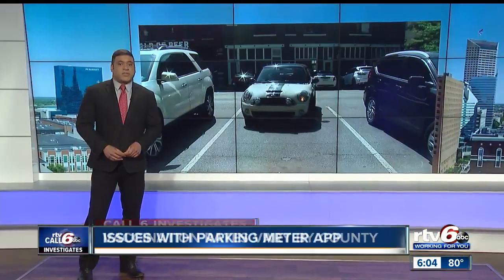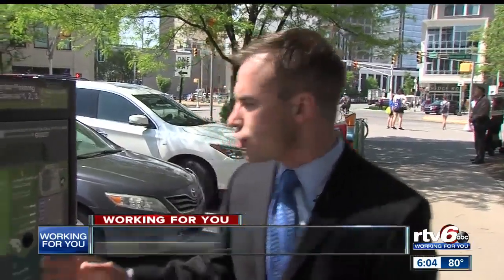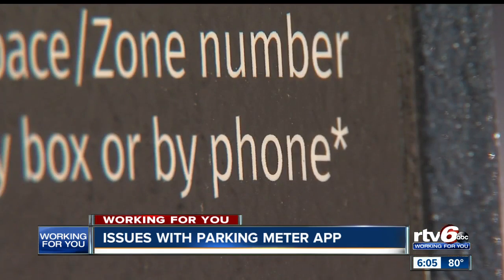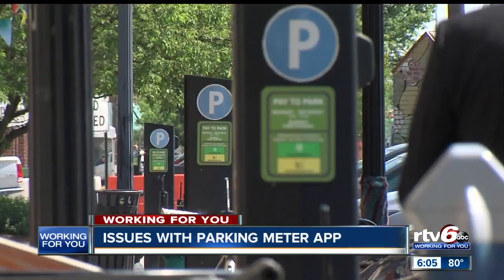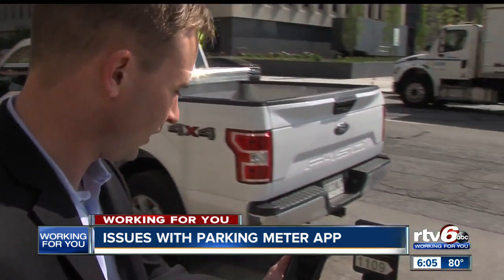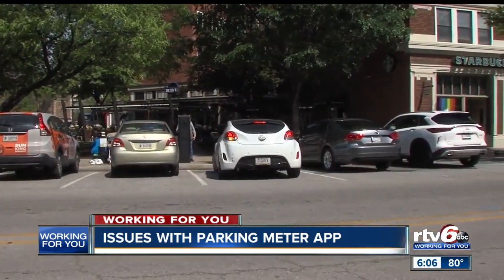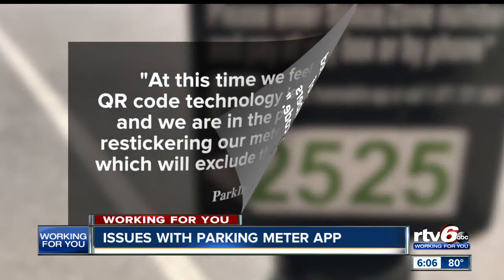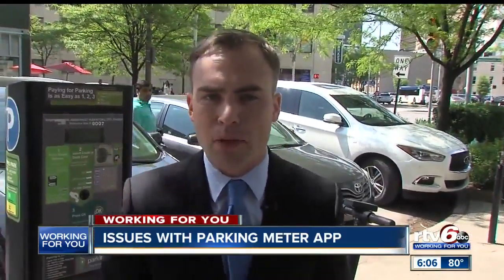Issues with parking meter app in Indianapolis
Many time, finding a spot to park in Indianapolis isn't so easy. A popular smart phone app is supposed to make it easier to find parking and pay for it.